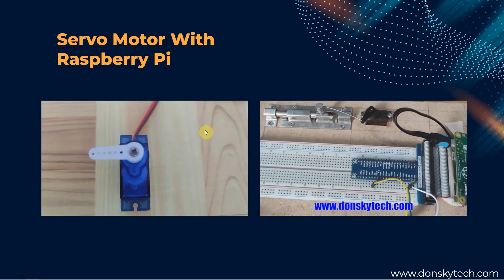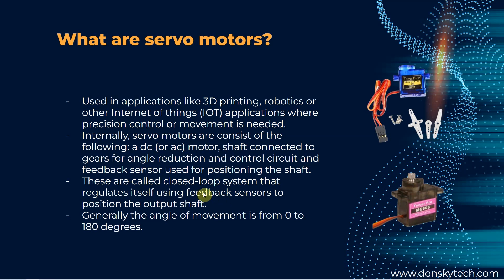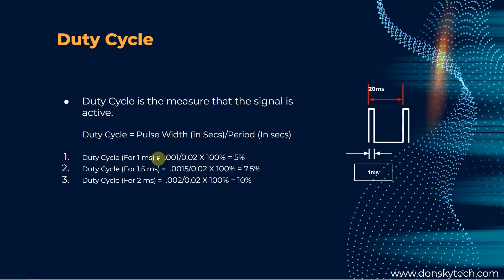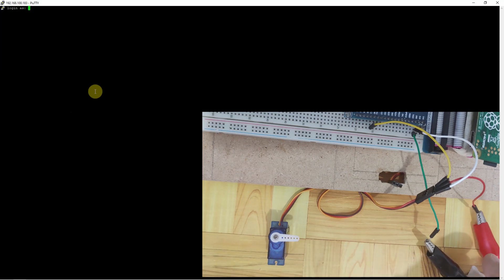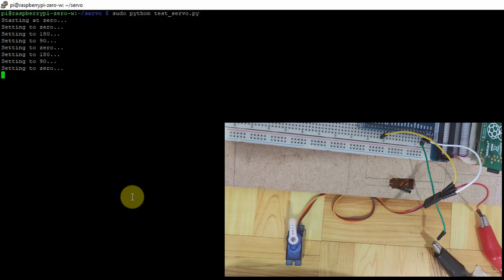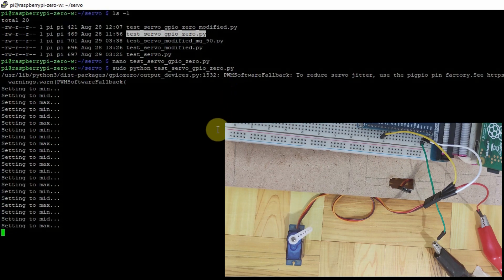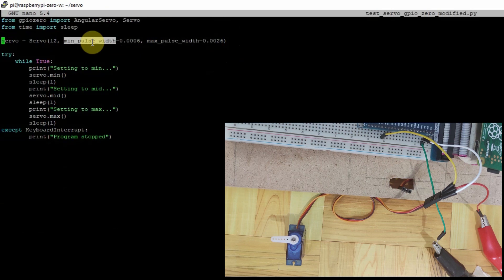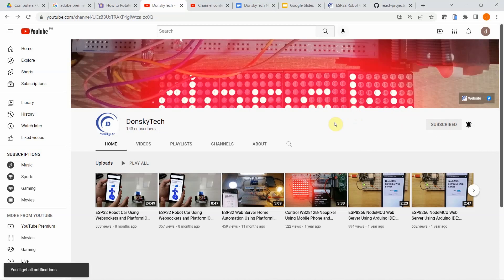Servo Motor Control Using Raspberry Pi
In this video we are gonna be exploring how to control your servo motor using your raspberry pi using python code.

We will explore some issue(s) that you might encounter while programming this component and how to solve it.  One example is the servo motor not moving the full 180 degree.

We will program in Python and use the Rpi.GPIO and the gpiozero library.

Happy Exploring!